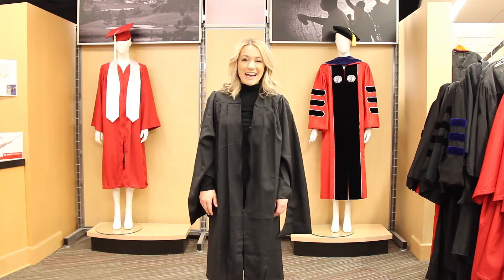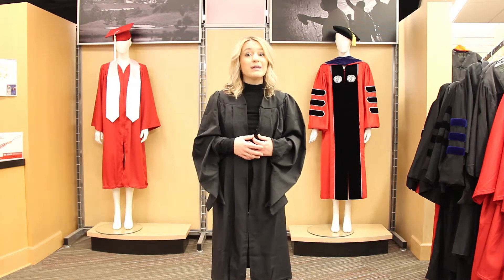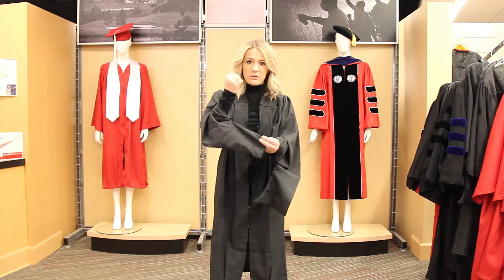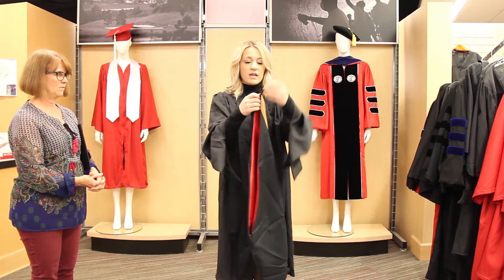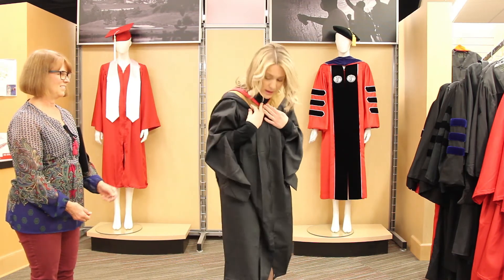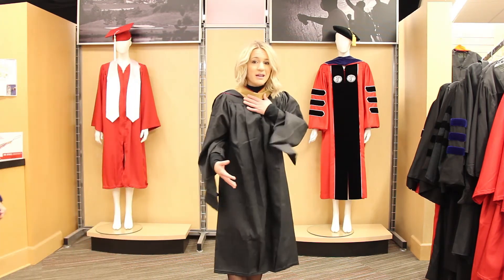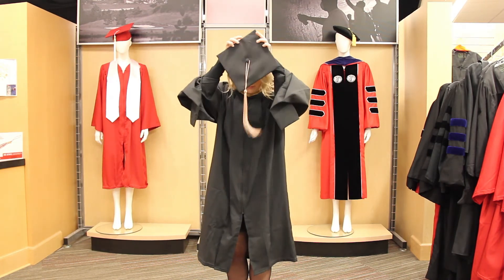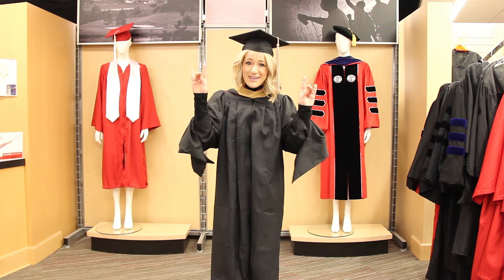NC State Graduation Regalia Tutorial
Graduate student Beth Philemon demonstrates how to properly wear graduate student regalia and gives tips on how to keep it wrinkle-free.